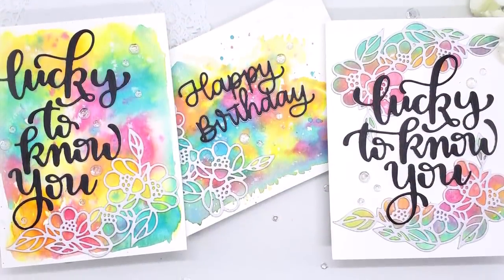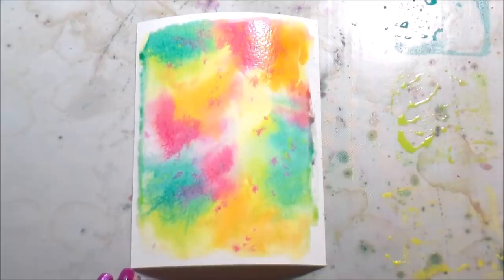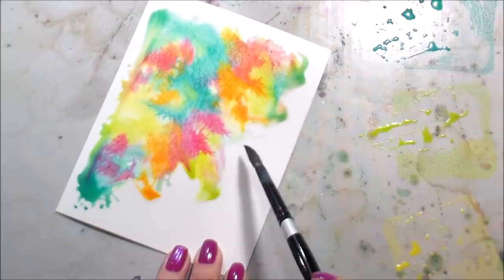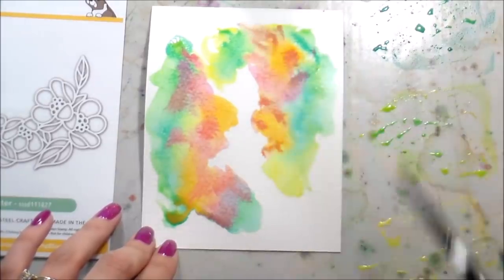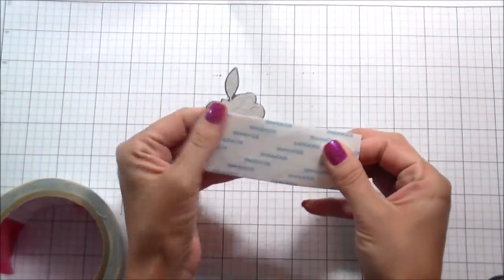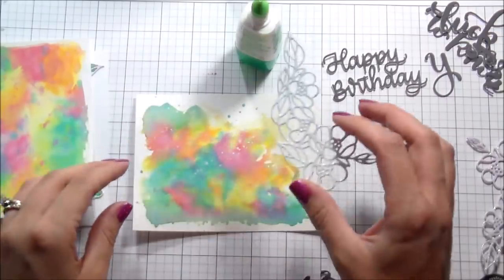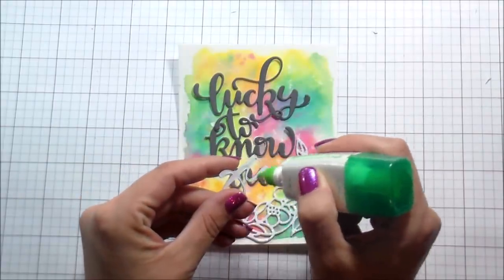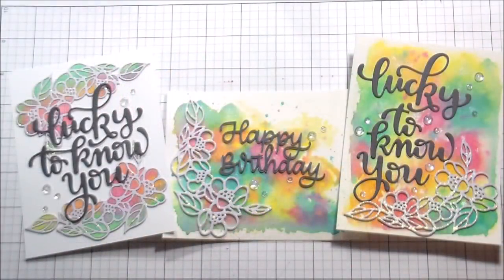Floral Watercolor Background Cards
Follow along as Kelly Latevola show us three pretty samples of fun and quick watercolor cards.

• Simon Says Stamp FLOWER CLUSTER Wafer Dies sssd111827 Sending Sunshine

• Simon Says Stamp LUCKY TO KNOW YOU Wafer Die SSSD111667 Hey Love

• 03441 Fiskars PREMIUM CUT LINE Paper Trimmer 12 Inches

• Ranger Non Stick CRAFT SHEET 15 x 18 Reusable NSC20677

• Tim Holtz Distress Oxide Ink Pad CARVED PUMPKIN Ranger tdo55877

• Simon Says Stamp Cardstock WHITE GLITTER 6x6 sss318 Diecember